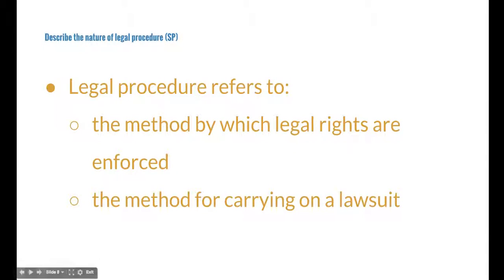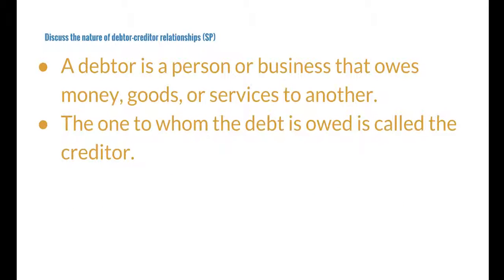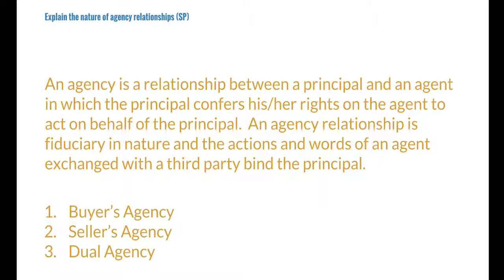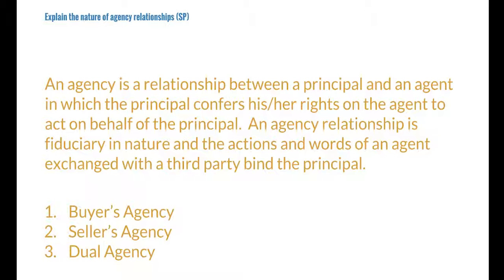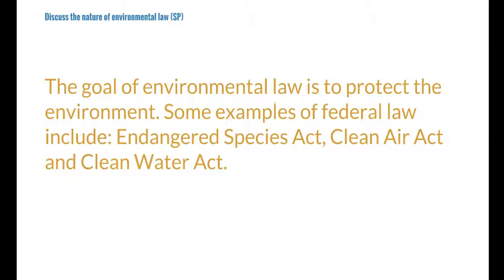DECA BA Core - Business Law Part 3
This video helps students explore the regulatory environment of United States' businesses to
understand the diversity of regulations.